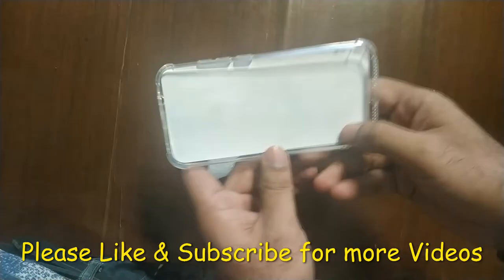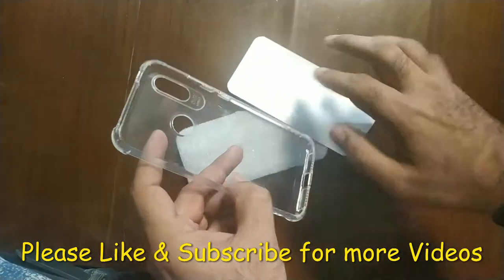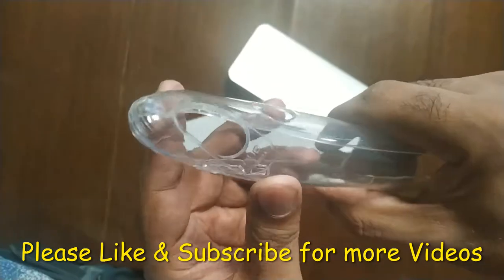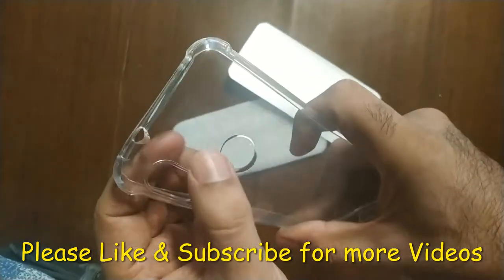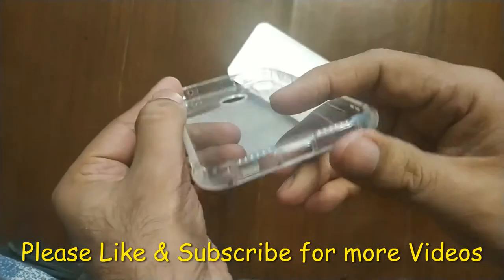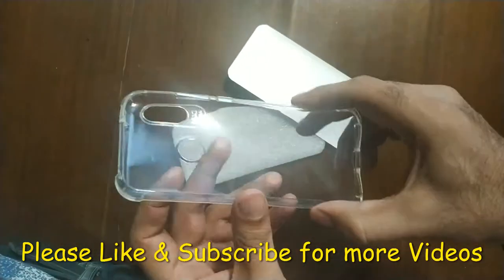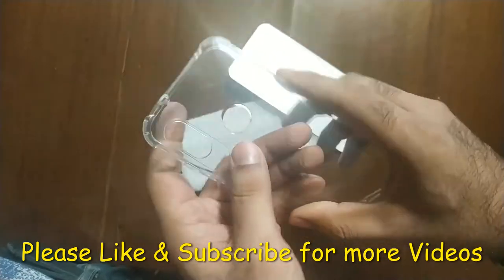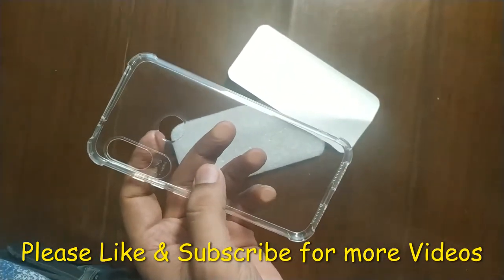Xiaomi Redmi 6 Pro/A2 Lite 6D Sound Aigbag Transparent Back Cover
Feels Great While Using High Quality Silicone/TPU Cover-6D Anti-shock Silicone Soft TPU Clear Case Transparent For Xiaomi Mi A2 Lite

Shook Proff Case, Hig Clear Case,Side Corner Air Bags, 6D Transparent ,Good Quality.

This soft silicone Transparent cover will protect and prevent your phone from scratches, damage and dust. The silicone cover is made from a lightweight tough strong high quality rubber/silicone material which will help you to keep your phone safe. It comes in smooth texture. This will not only look good on your phone but will protect it. This case will Style your mobile.